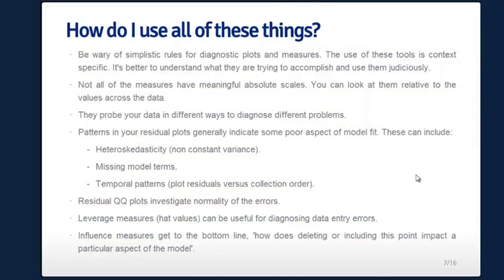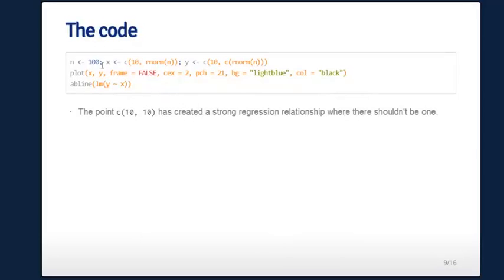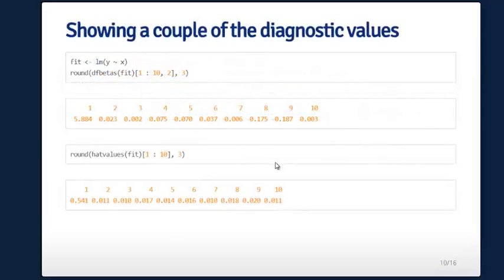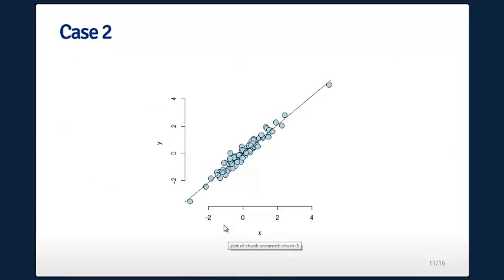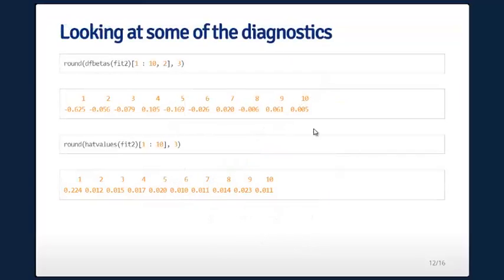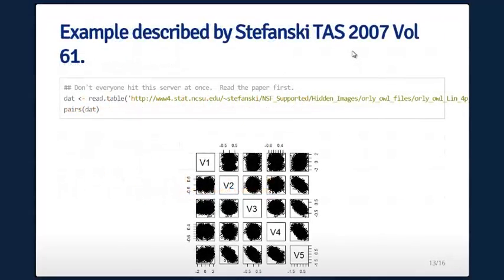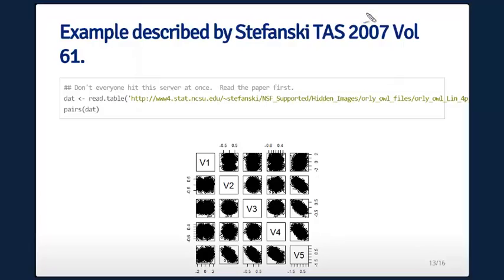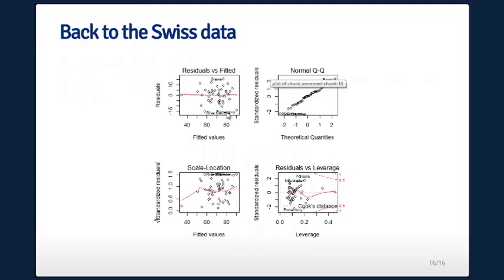3 10 02 04 c Residuals and diagnostics examples 6 32